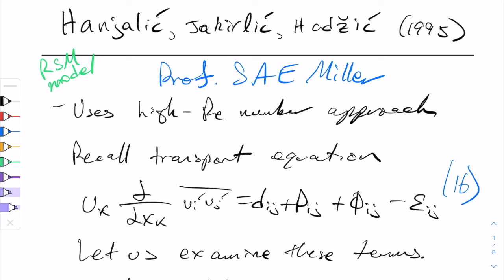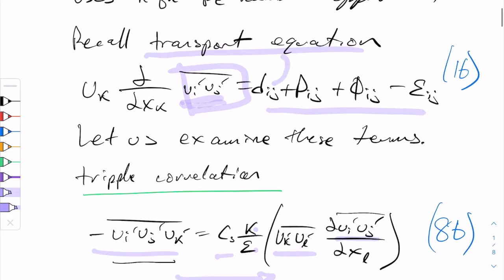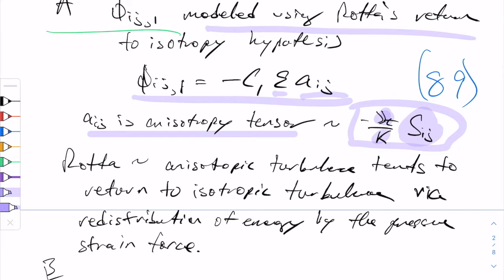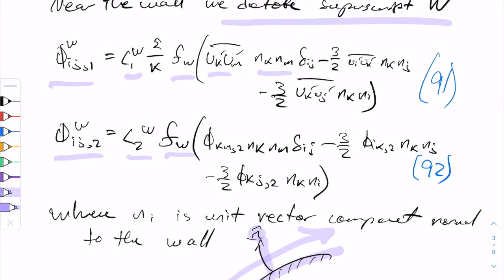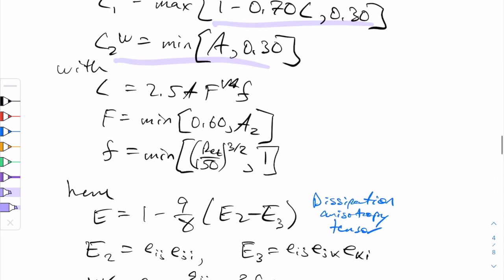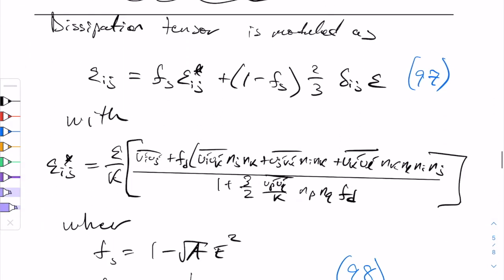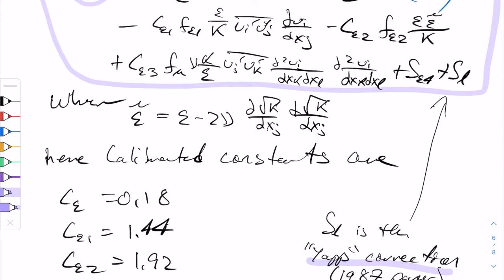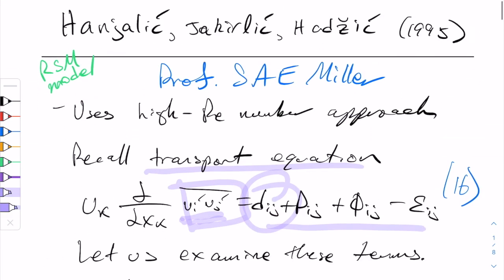Hanjalic, Jakirlic, and Hadzic Turbulence Model (1995)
Introduction to Reynolds-Averaged Navier-Stokes Equations (RANS) and Classic Turbulence Models

Major equations within the Hanjalic, Jakirlic, and Hadzic Turbulence Model. A Reynolds stress model.

K. Hanjalić, S. Jakirlić, and I. Hadžić, "Computation of Oscillating Turbulent Flows at Transitional Re-Numbers," Selected Papers from the Ninth International Symposium on Turbulent Shear Flows, Kyoto, Japan, August 16-18, 1993. DOI: 0.1007/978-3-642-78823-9_20